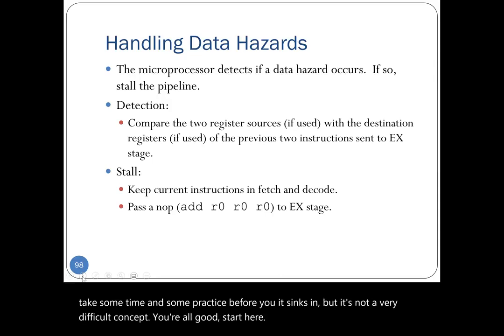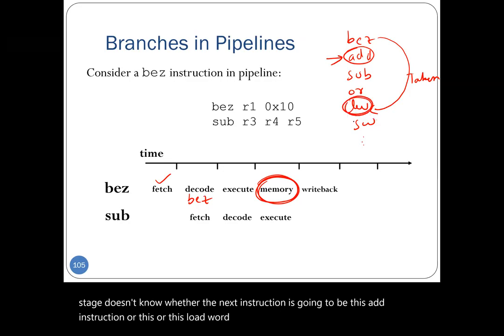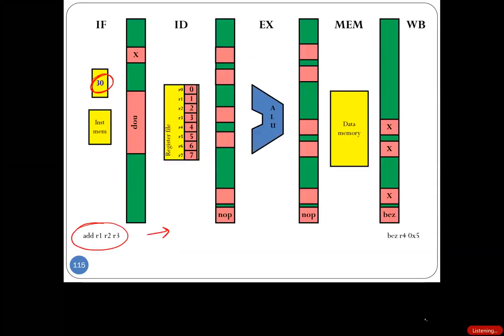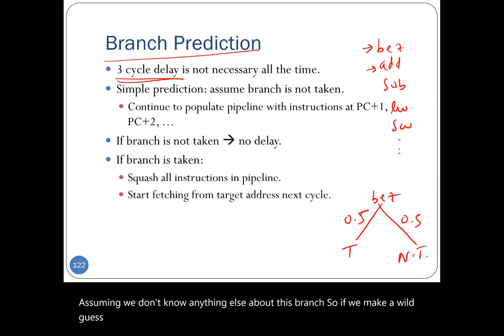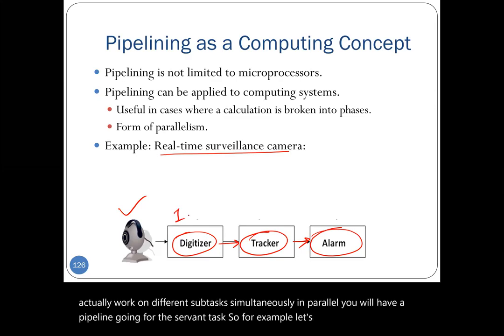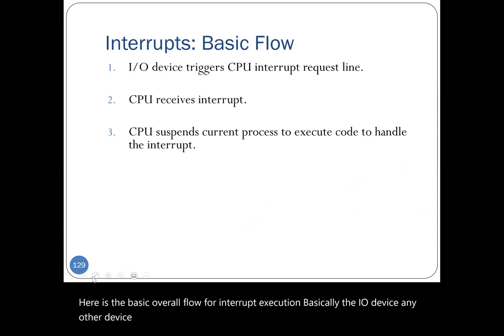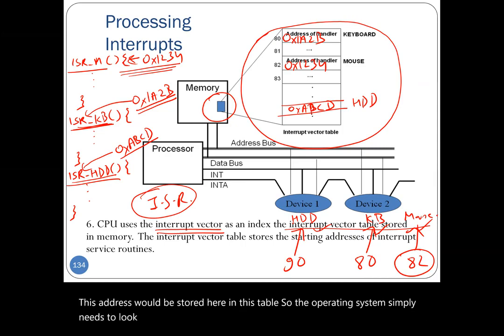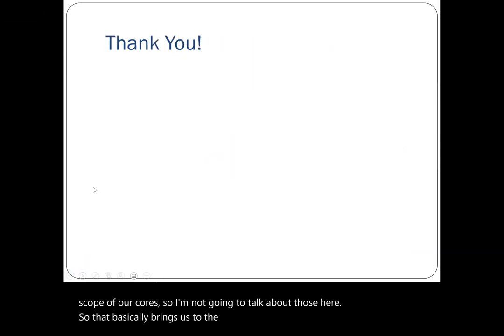Lecture 23 (11-15-2021) Control Hazards, Data Forwarding, Branch Prediction, Interrupts